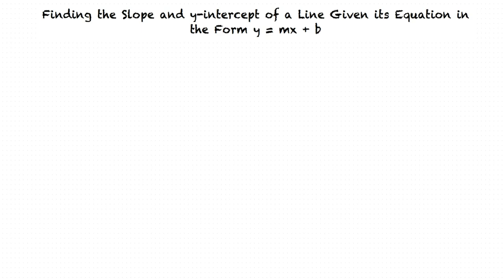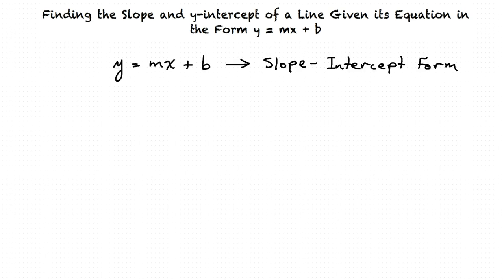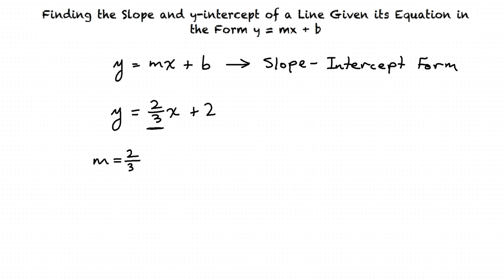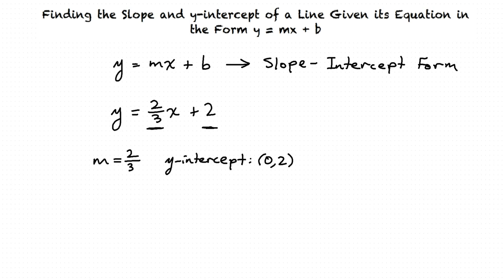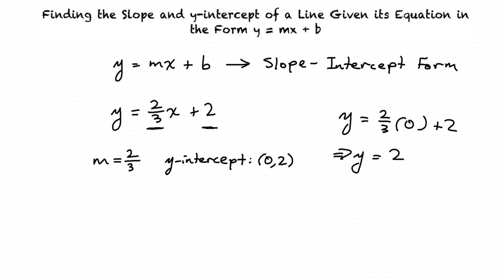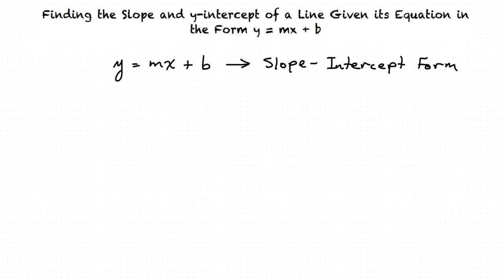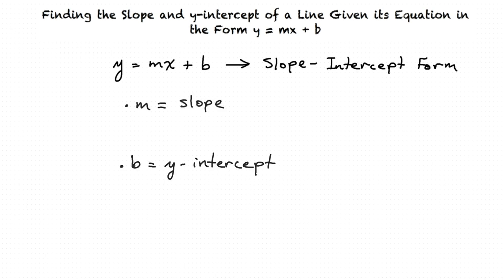Topic: Finding the Slope and y-intercept of a Line Given its Equation in the Form y = mx + b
This is a topic level video of Finding the Slope and y-intercept of a Line Given its Equation in the Form y = mx + b for ASU.

Join us!